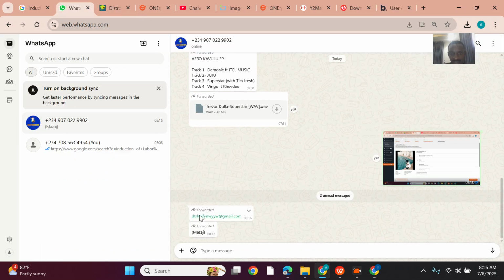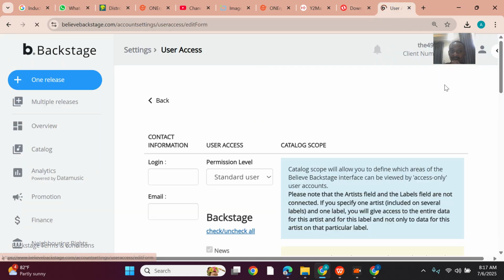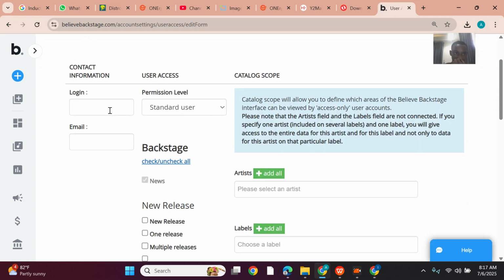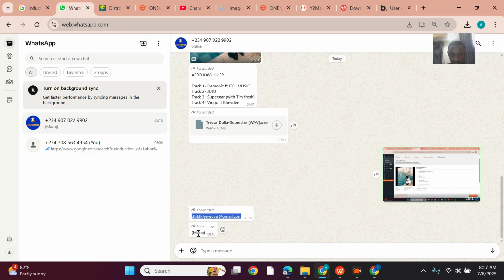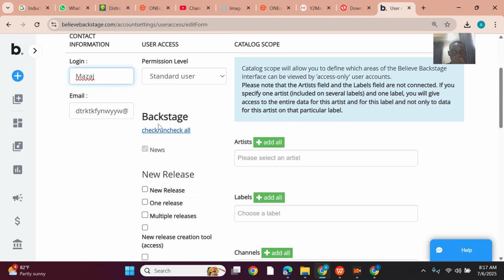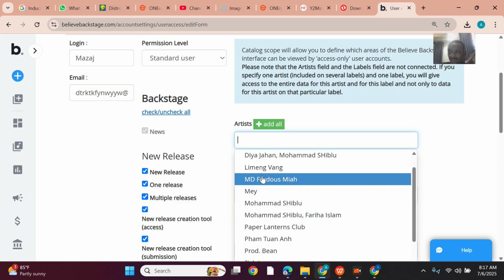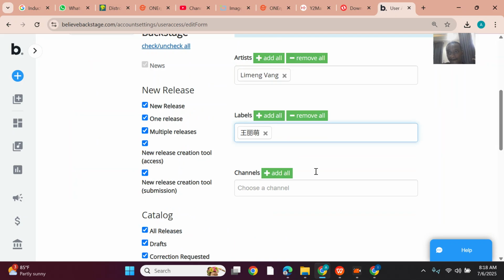How to Send Invitation or Add a User to believe music Distribution - Sub label account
To add a user or send an invitation to your Believe Music Distribution sub-label account, you’ll need to use the Backstage platform provided by Believe. Here’s how to do it step by step:

🛠️ How to Add a New User
Log in to your Believe Backstage account.

Select the "User Access" section.

Click the "Add new users" button.

Choose their status (Standard or Advanced).

Use the filters to assign access to specific artists, labels, or channels.

Click Save — the new user will receive an email with their login credentials.

🔐 Note: You can only assign access to artists/labels/channels that already exist in your account and have at least one release validated by Believe.

You can find more details in Believe’s official Help Center guide.